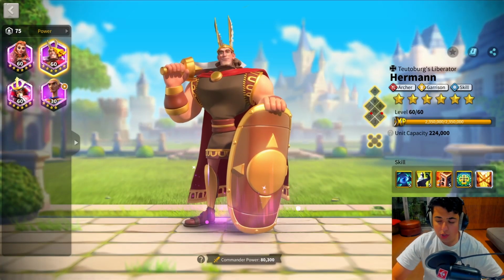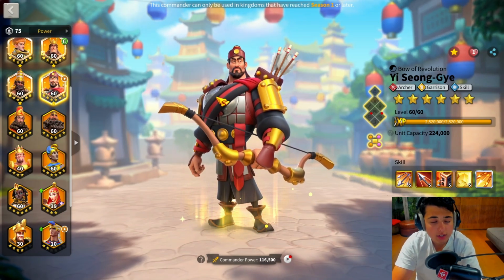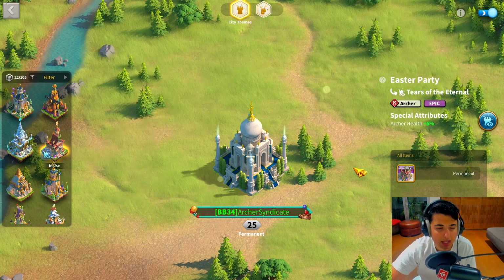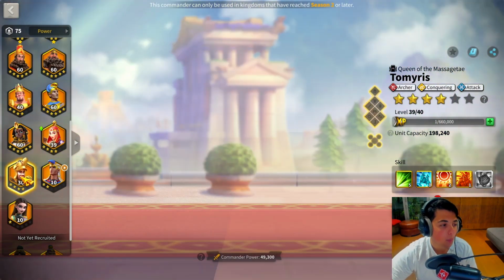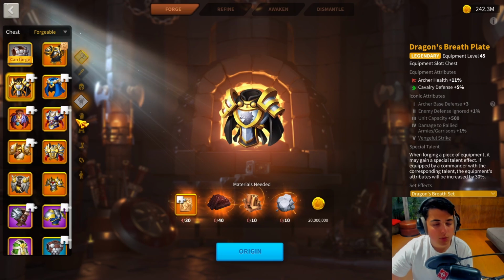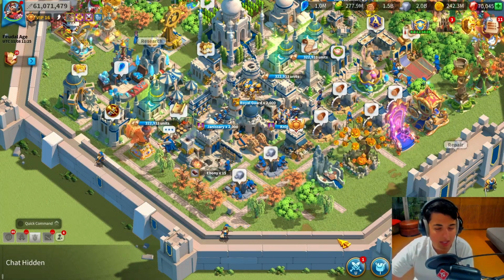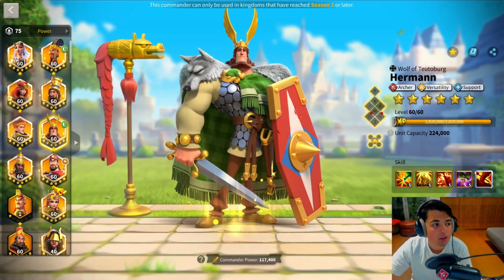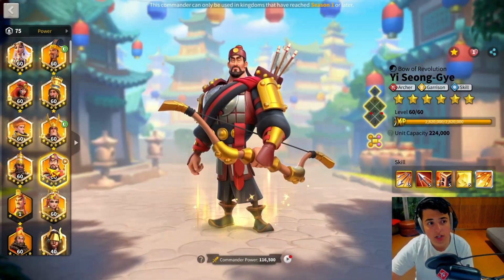How to INVEST in Archers From EARLY-LATE game! Archer investment guide! Rise of kingdoms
Archers are very difficult to invest in early  game so today I will be doing an archer investment guide for early game until late game!

Timestamps